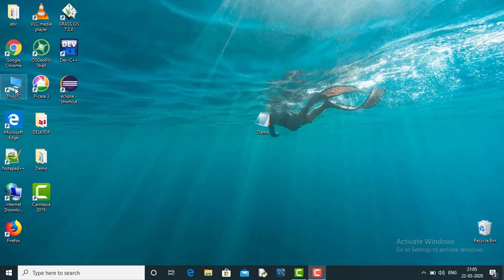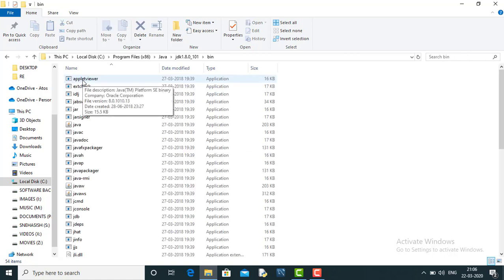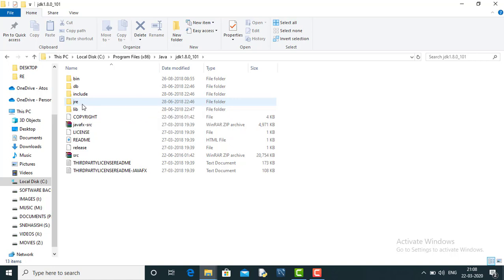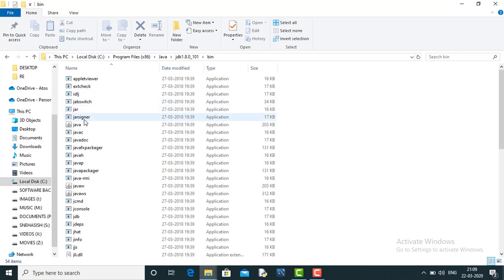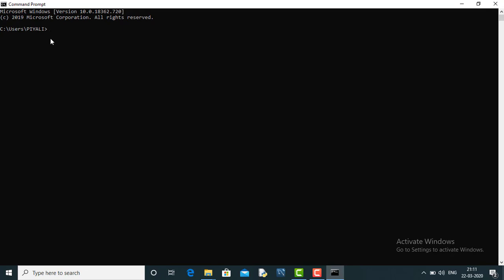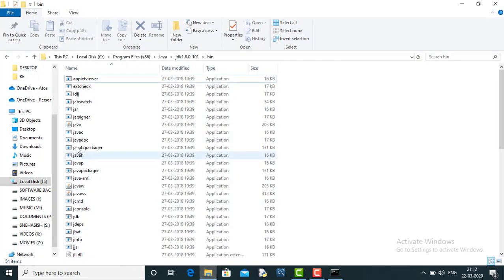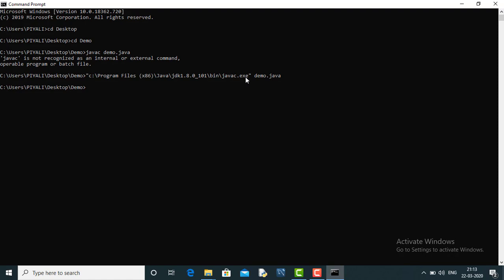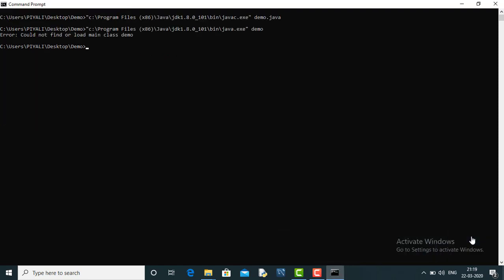How to set java path part 1 | Difference between path and class path